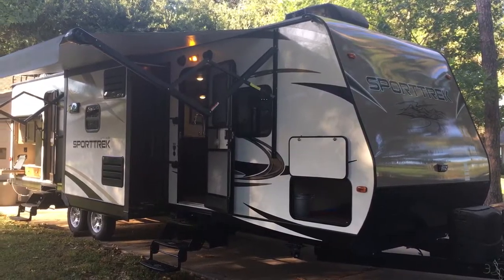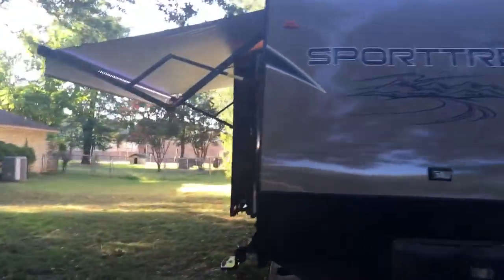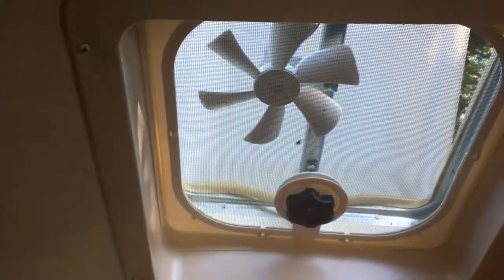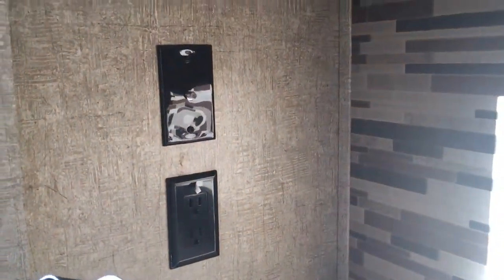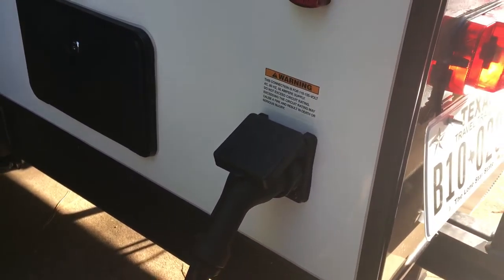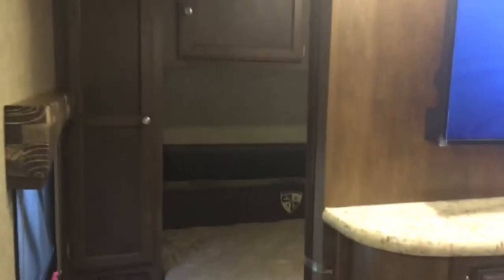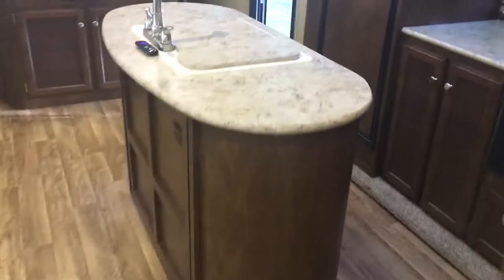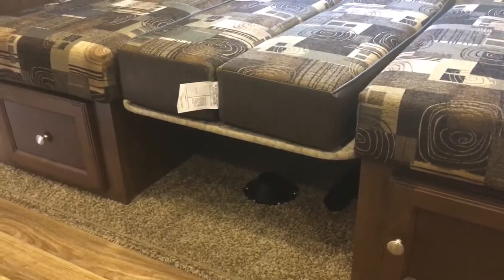Sport Trek 320VIK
Video walk around if the KZ RV Sport Trek 320VIK.